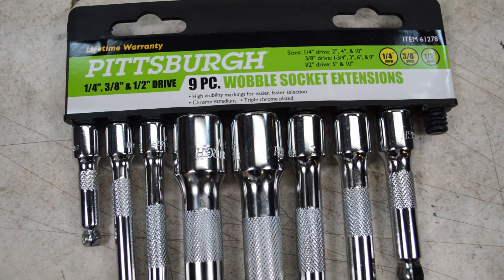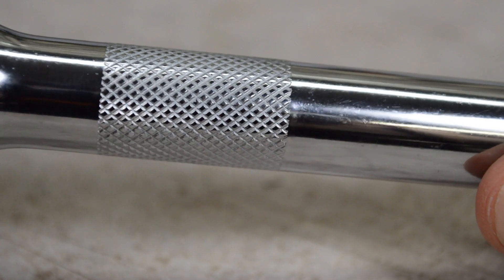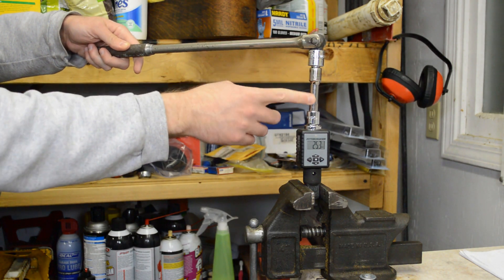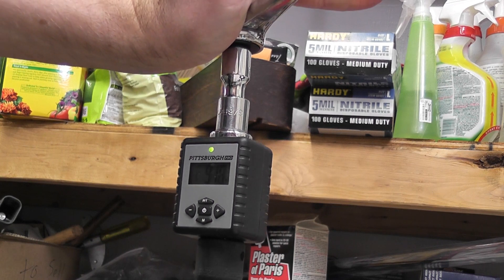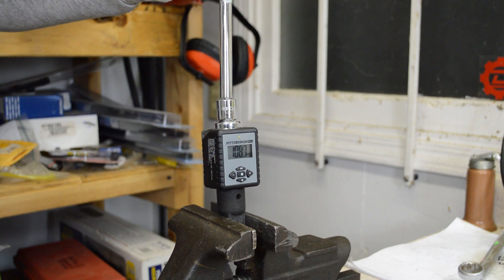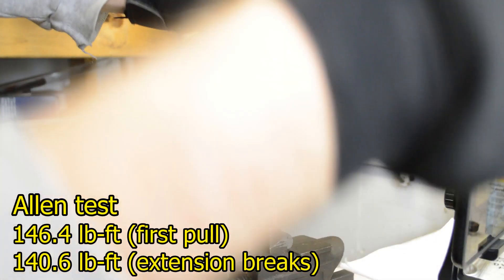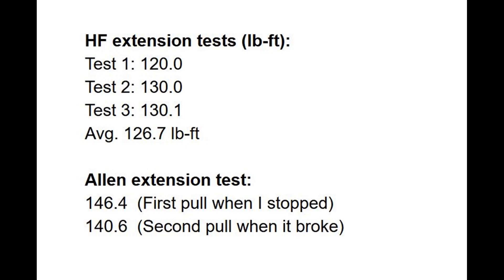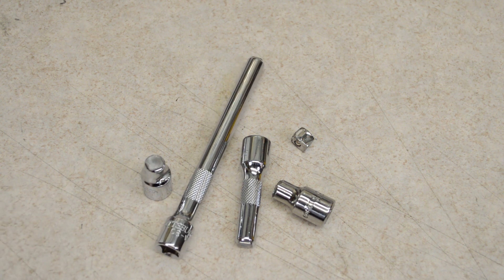Tool Test: How strong are Harbor Freight wobble extensions?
Here I test 3/8" drive Harbor Freight wobble ratchet extensions to see how much torque it takes to break them. The results were surprising.

I have a lot of work and family obligations right now, but I’ll be producing videos more consistently in the future.